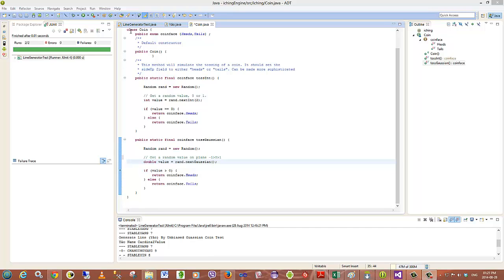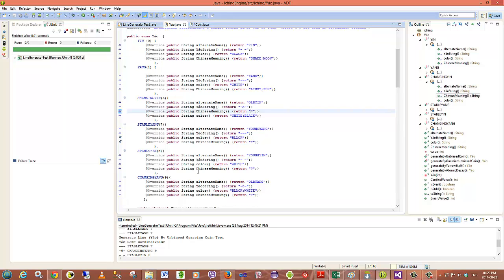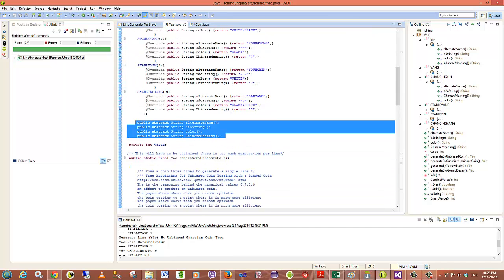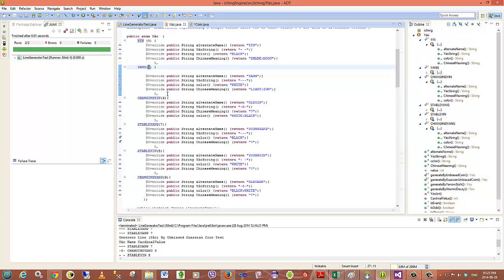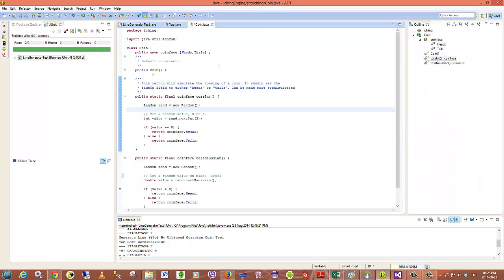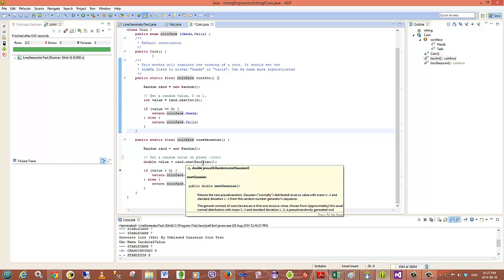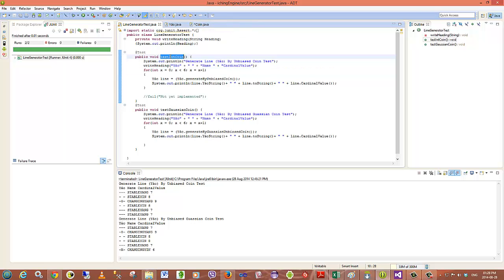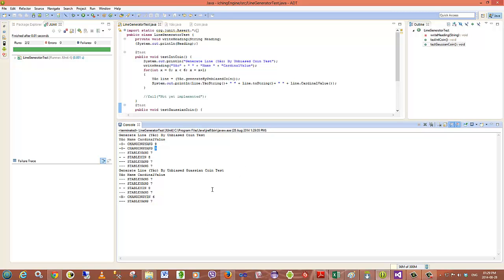IChing Video Diary 1 - I Ching Yáo Line Modelling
A video diary documenting my exploration of the IChing by building an IChing Exploration and Modelling Engine